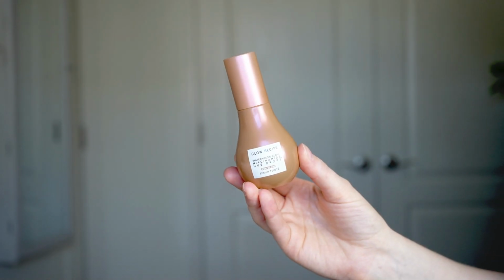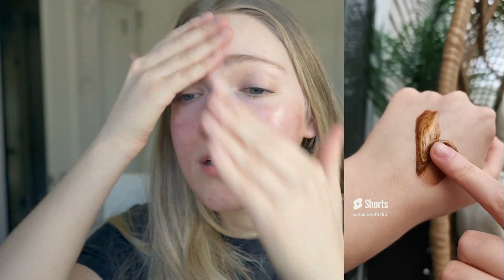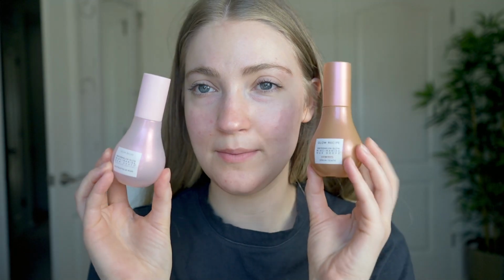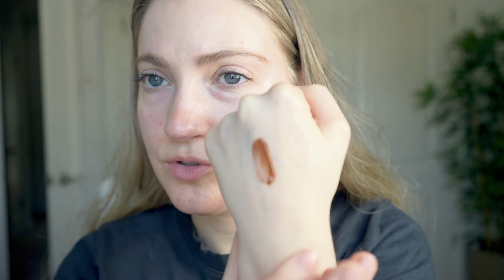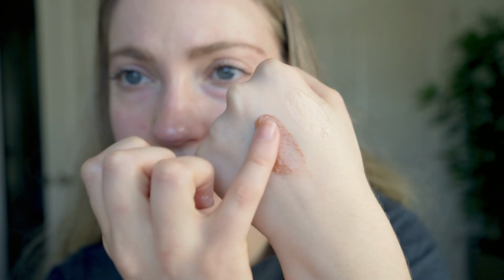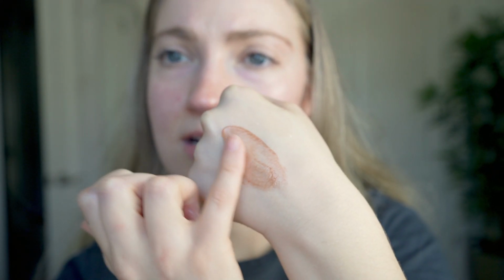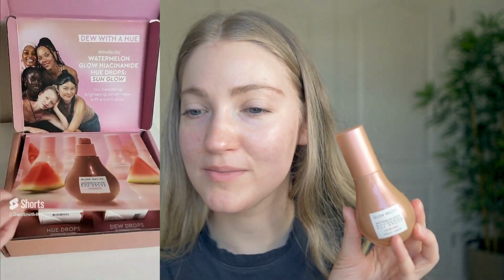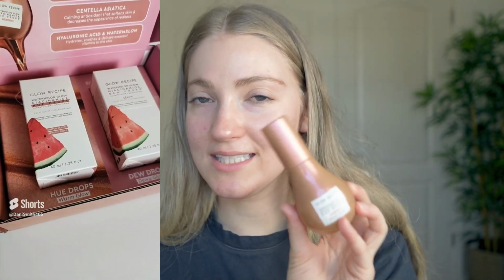Glow Recipe Watermelon Glow Niacinamide Hue Drops (REVIEW, DEMO & HOW TO USE)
Glow Recipe Watermelon Glow Niacinamide Hue Drops (REVIEW, DEMO & HOW TO USE) // In this video, I'm reviewing the NEW Glow Recipe Hue Drops which is essentially their popular due drops but with a sunkissed glow! I hope you enjoy the video and find it helpful! If you'd like to check out the product, it is linked below! :)

It means so much if you use my link if you're planning on purchasing the product as it really helps me to be able to continue creating free content for you here on Youtube! ☺️